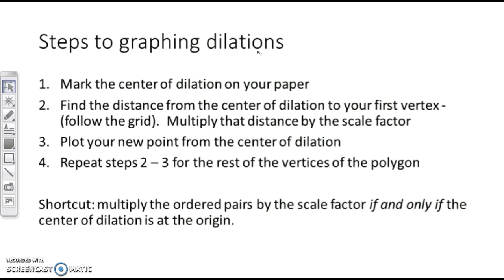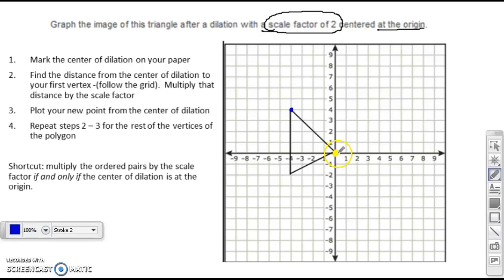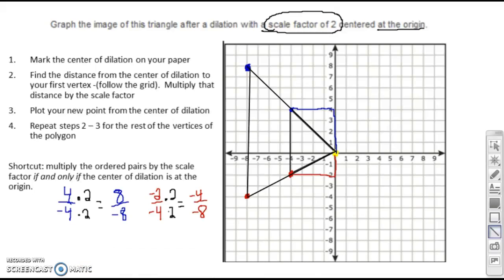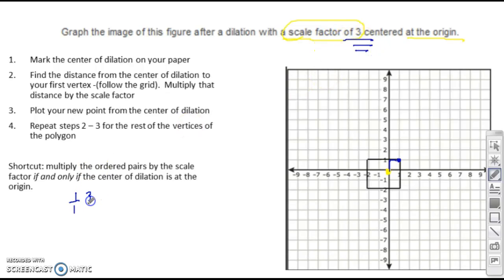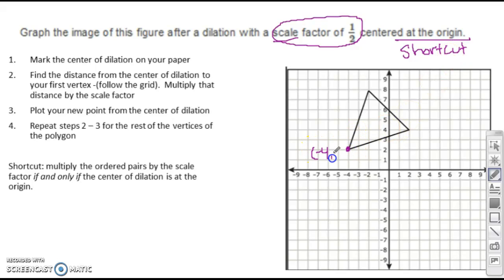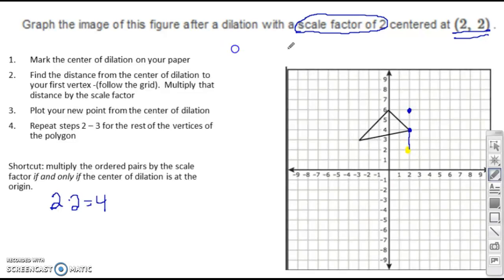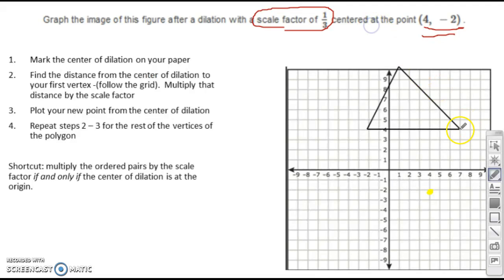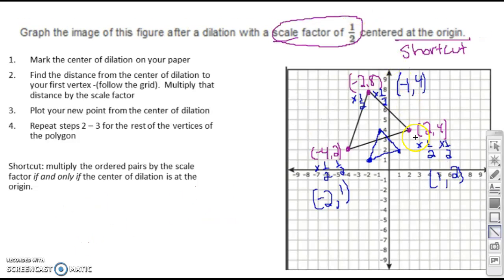Quiz 6.02 Help video